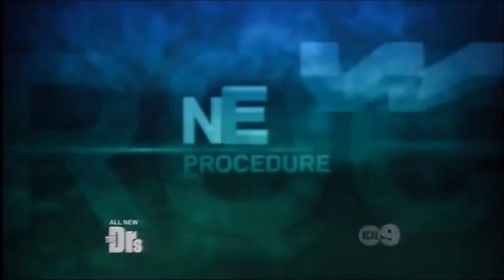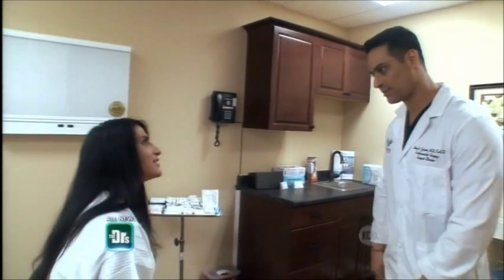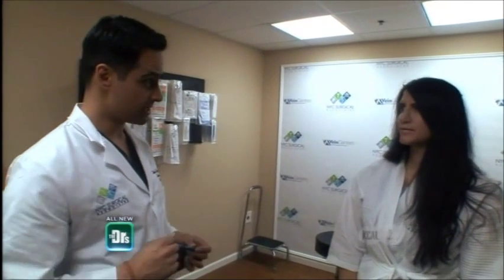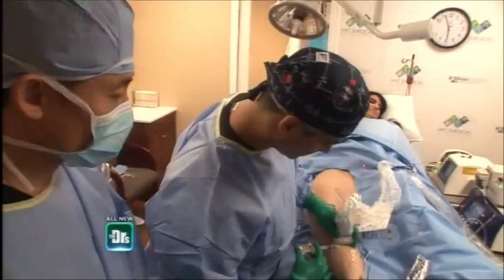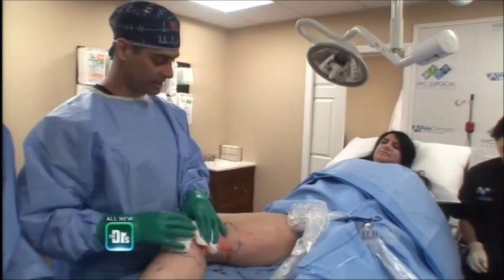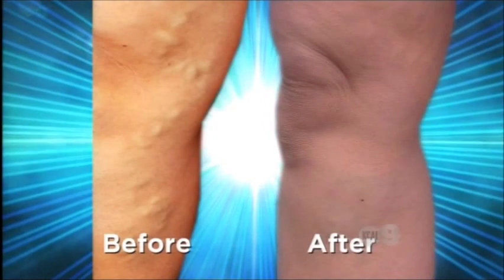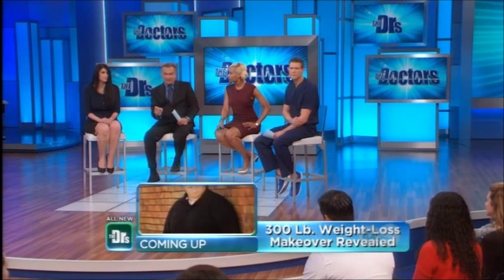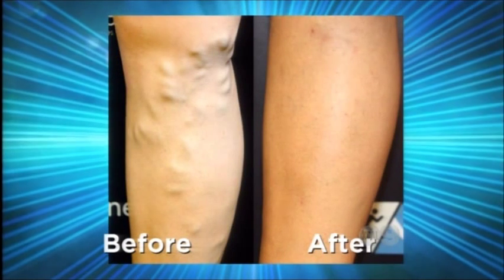New York Doctor David Greuner Shares No Knife Treatment For Varicose Veins On The Doctors Show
New York, NY - A new no - scar varicose vein treatment developed by cardiovascular surgeon Dr. David Greuner avoids the small scars usually left by other varicose vein treatments. This video from "The Doctors" TV shows Dr. Greuner performing the No-Knife Endovenous Laser Treatment™ for his patient Christine who developed unsightly and painful varicose veins on her right leg after her second pregnancy. Dr. Greuner and Christine reveal the beautiful results in front of The Doctors live audience.

Dr. David A. Greuner is the managing director and co-founder of NYC Surgical Associates with offices in Manhattan, Brooklyn, Long Island and New Jersey. He is a double board certified surgeon with over 10 years of experience.